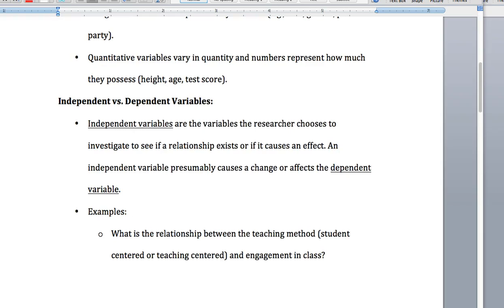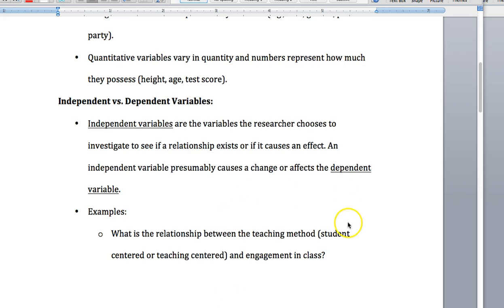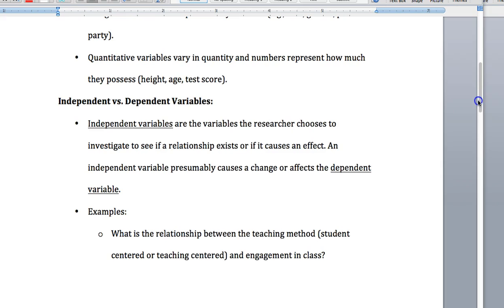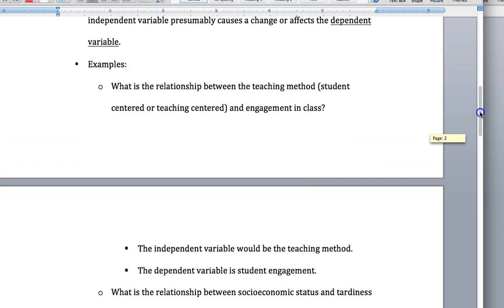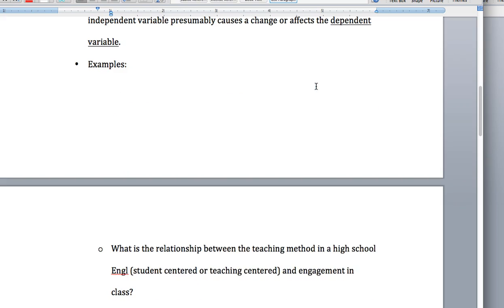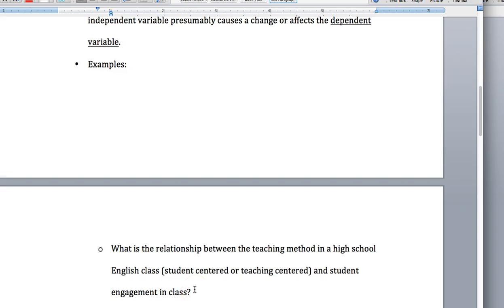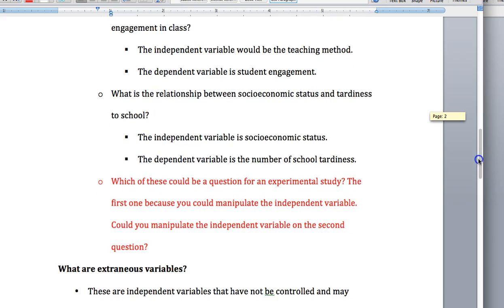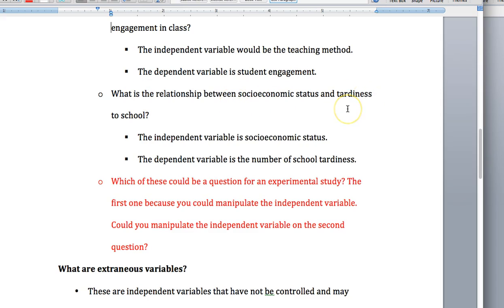Research Method IV DV